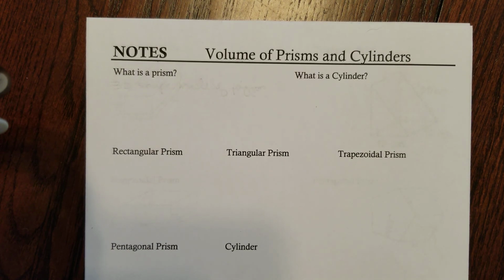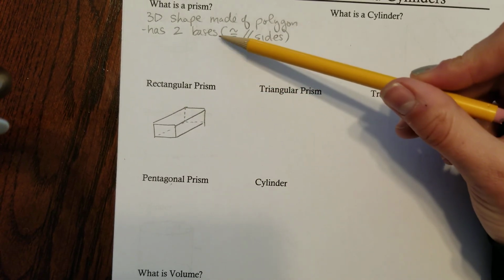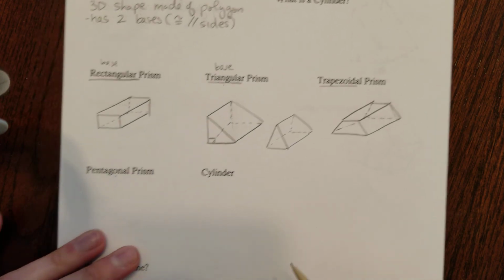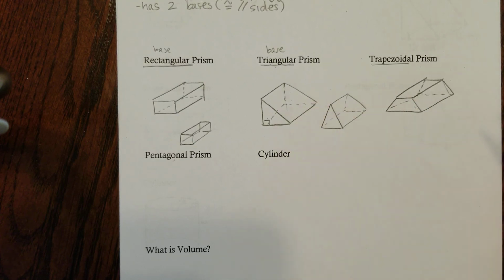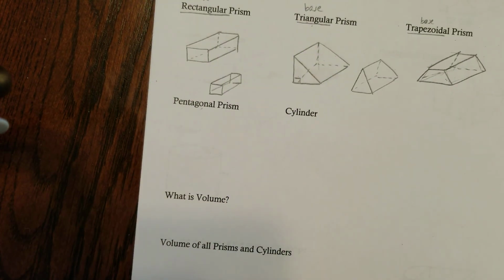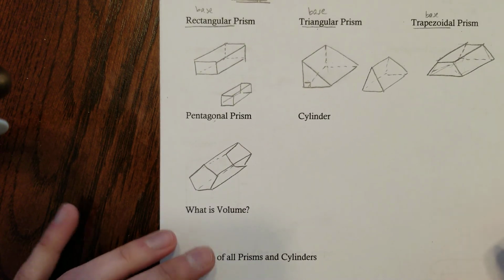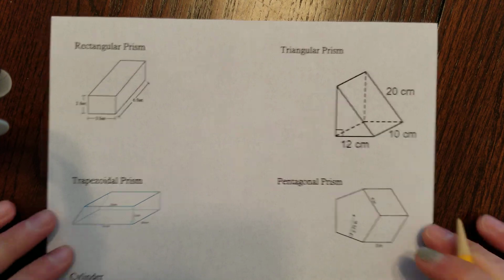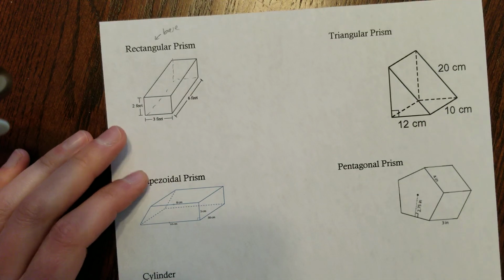27- Volume of Prisms and Cylinders